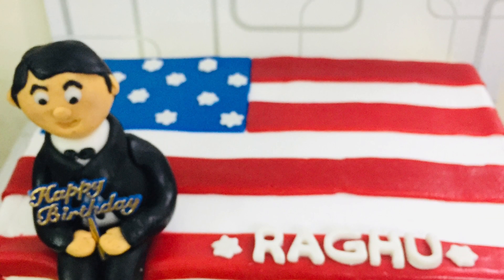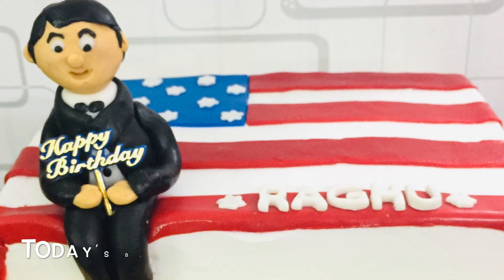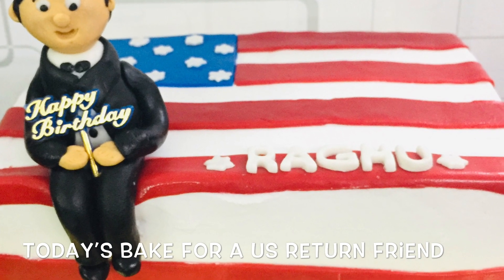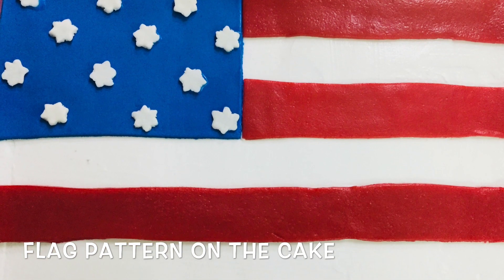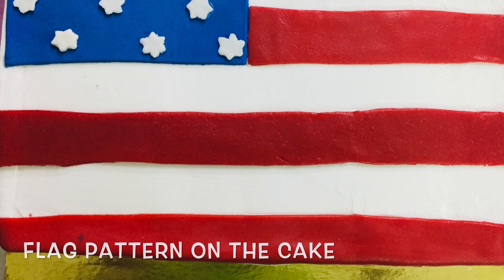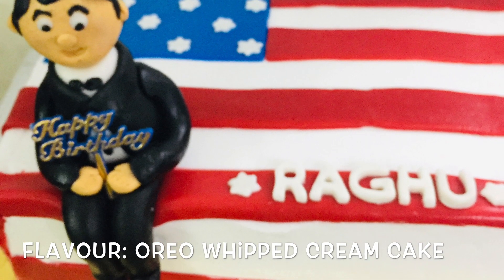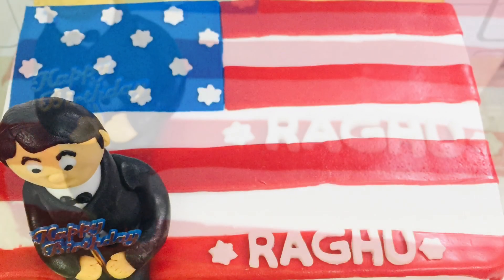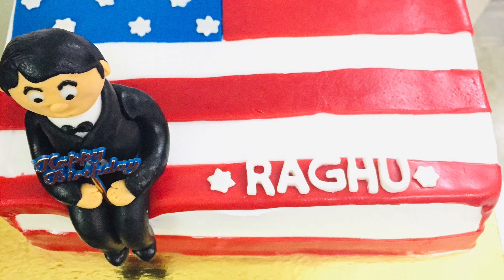Birthday Order Oreo Cake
Birthday Cake |Oreo Cake